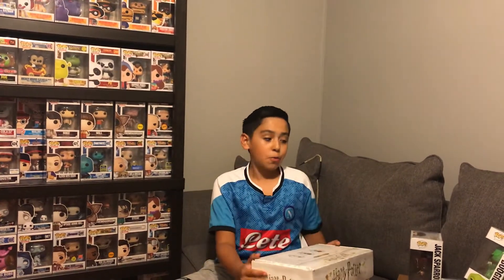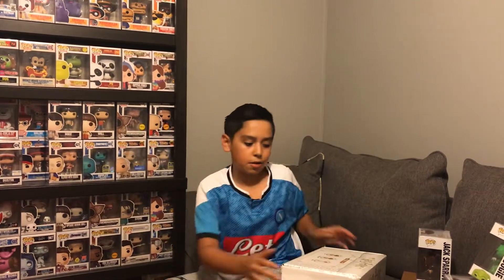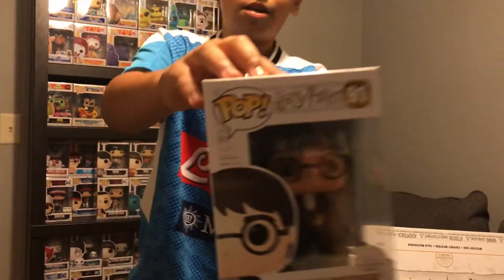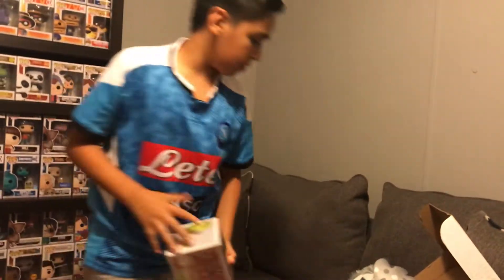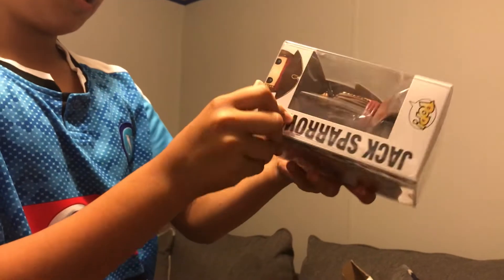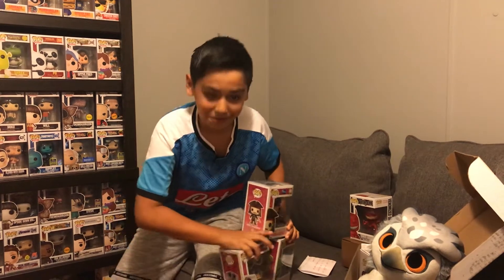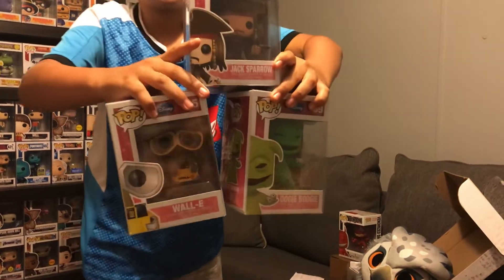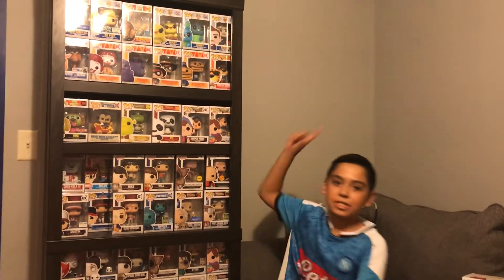Harry Potter Funko Pop mystery Box! And Some Offer Up Pickups!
Hello everyone Today we unbox a Harry Potter Mystery Box! And some offer up pickups!